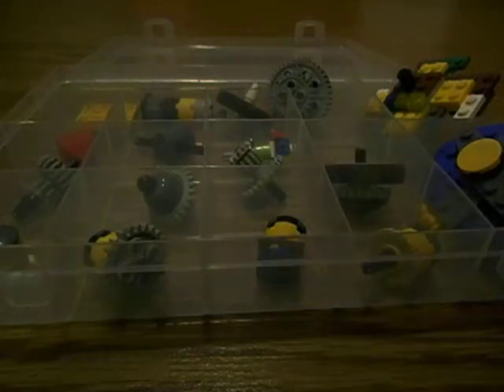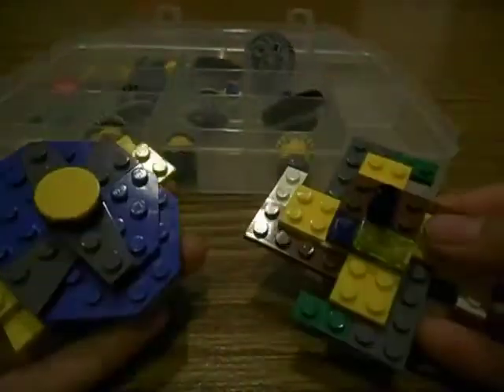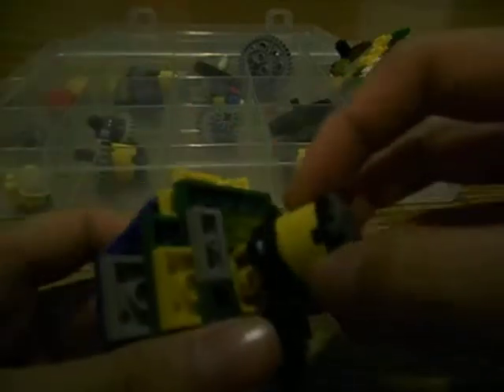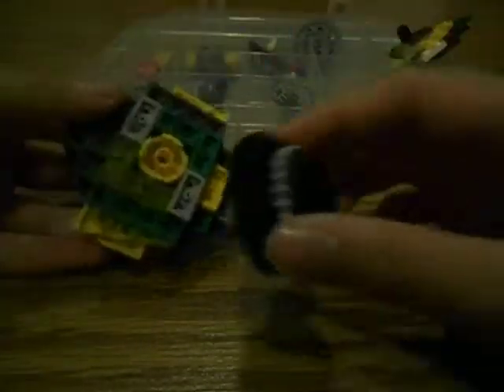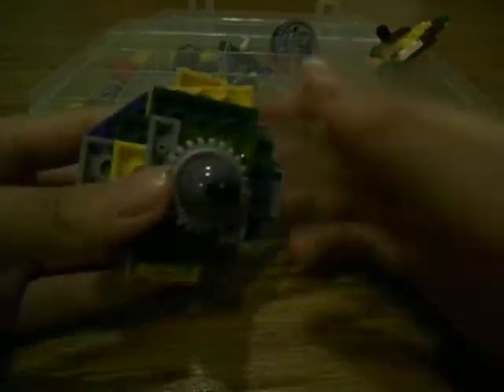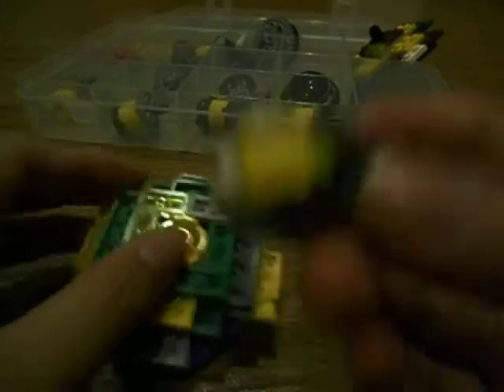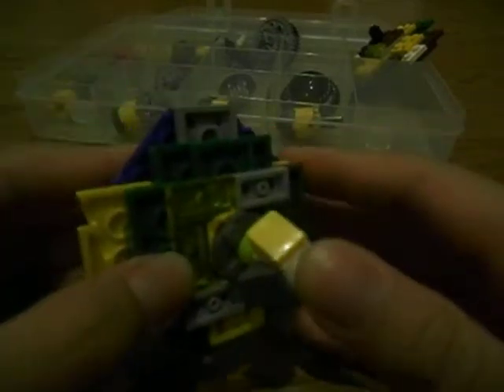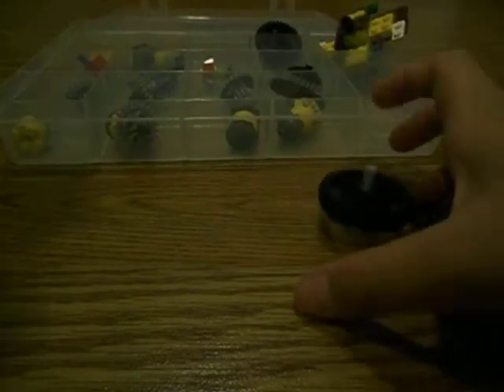Lego Beyblades V4 And V5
Hope you like the Lego beyblades!